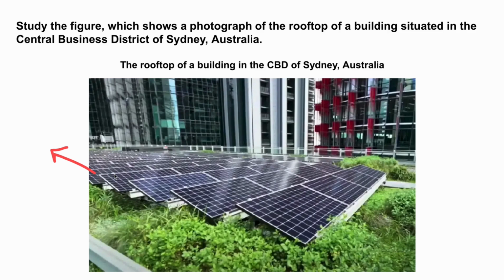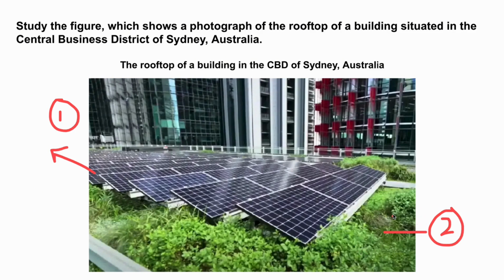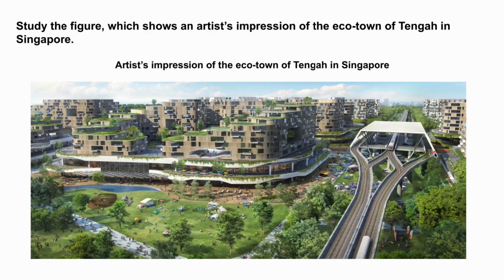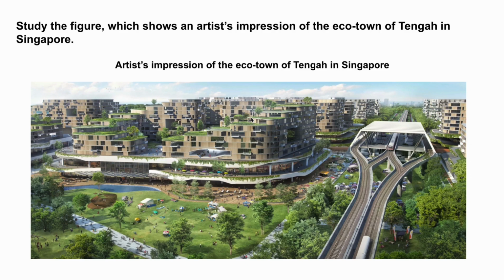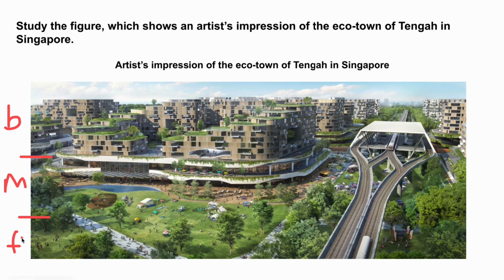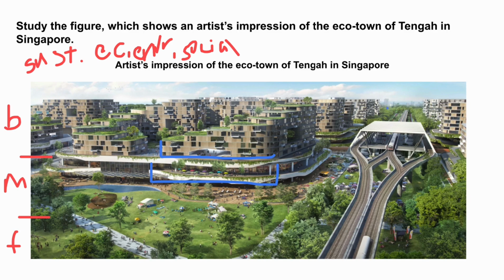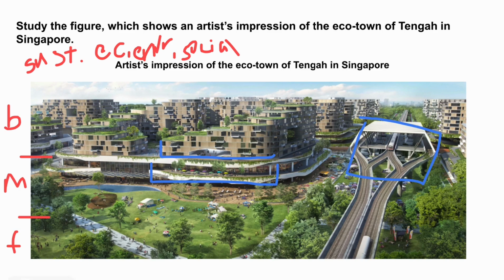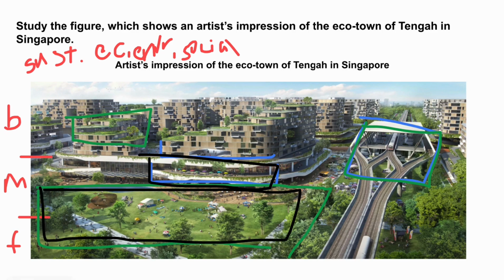Day 11 - Photographs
Day 11 - Photographs (Lower and Upper Secondary Geography)